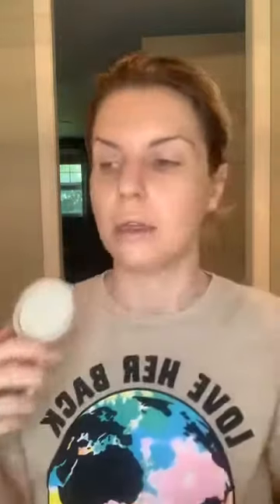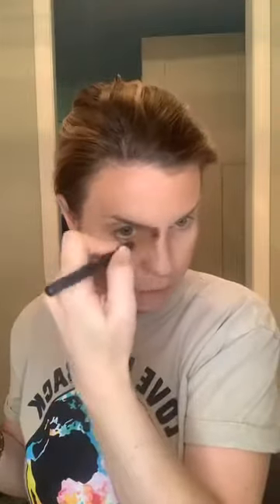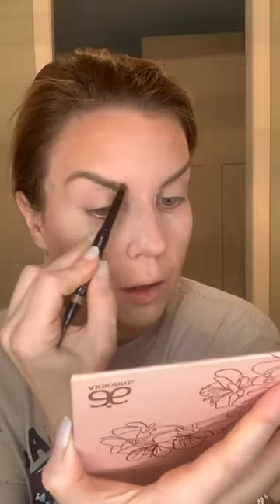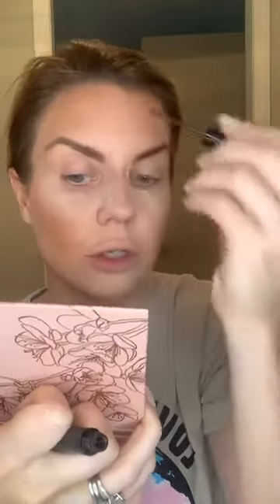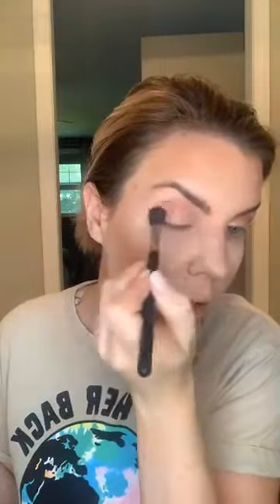Covering up some less then ideal skin from an allergic reaction. Here’s how I do it! Arbonne makeup!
💋Products Used💋
{face}
-Arbonne Primer
-Arbonne CC Cream with SPF 30: Medium with Liquid Foundation mixed in: Honey Beige
-Arbonne Redness Rescue Mattifying Powder
-Arbonne Blush: Berry
-Arbonne Loose Powder: Ivory
-Arbonne Glow on Bronzer
{Eyes}
-Arbonne Brow Pencil: Medium
-Arbonne Brow Cream: medium dark
-Arbonne Speaks Volume Mascara
-Its All In the Eyes Cherry blossom palette
{Lips}
-Arbonne Lipgloss: Mimosa
{Finish}
-Refreshing Spray

MeganBarkevich.Arbonne.com